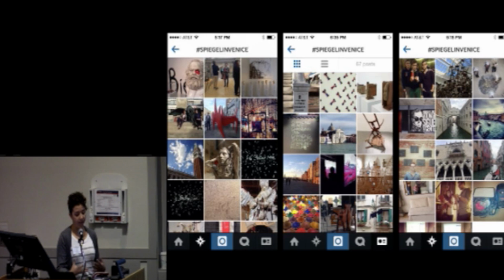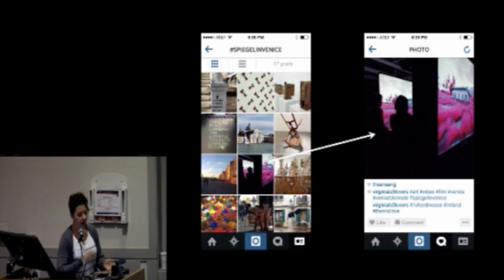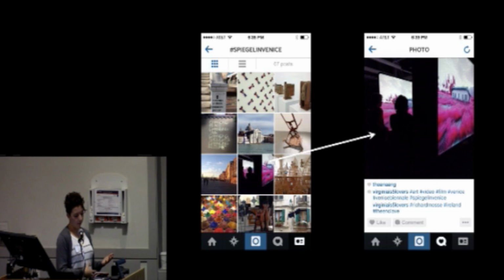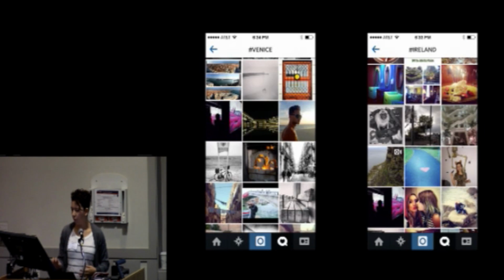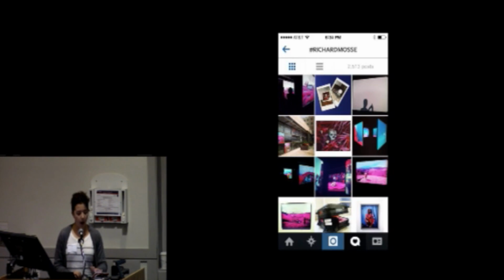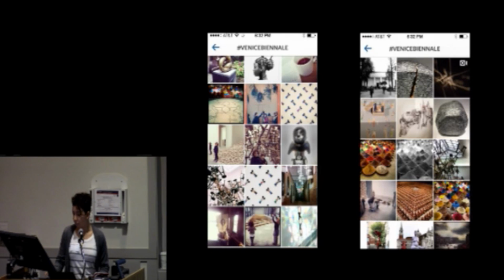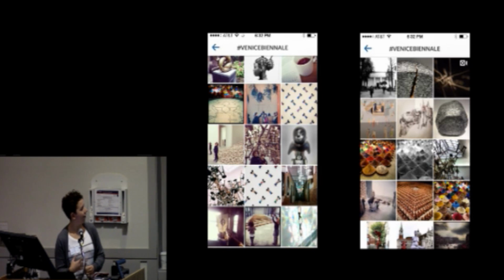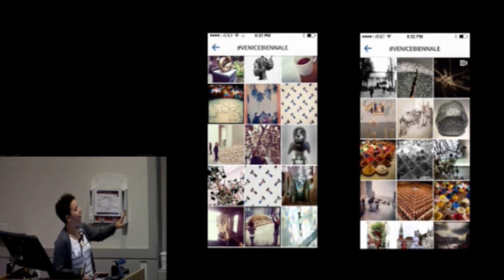Virginia Seymour at 2014 Symposium Student Panel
Virginia Seymour presented remarks at the Engaging Students Through Technology Symposium 2014 on Friday, October 31.  The guiding question for the symposium was: How can technology empower our students, and us, as learners?